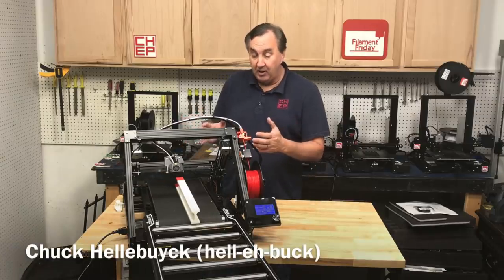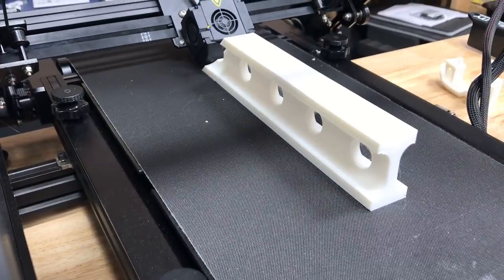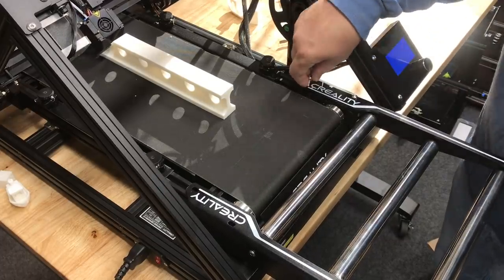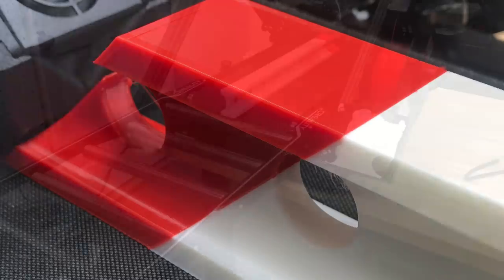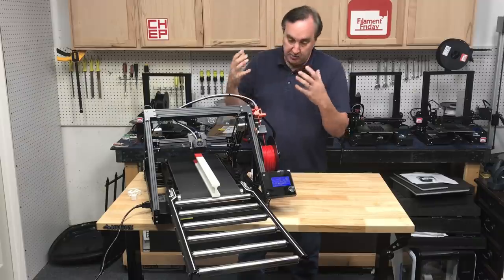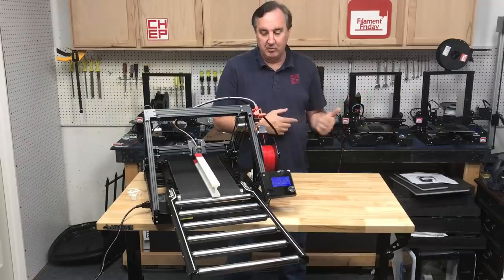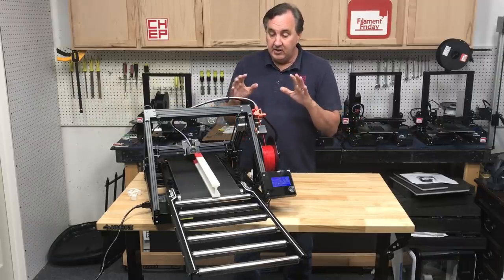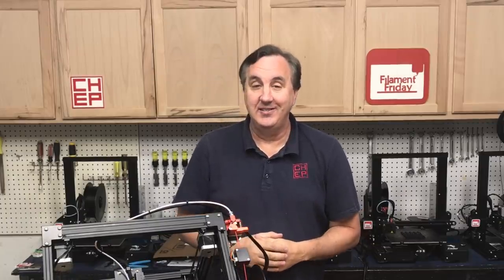Infinite Length 3D Prints on Creality CR-30 - Naomi Wu's Printmill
Chuck's tests out Long Length 3D Prints on Creality CR-30 - Naomi Wu's Printmill. He prints a huge I-Beam while also testing the CR-30 Power Loss Recovery and Filament Runout in this week's Filament Friday.
This continuous turning belt base 3D Printer can print individual 3D prints continuously or one very long 3D print. It has a rotating belt base which allows it to print larger than any other desktop 3D Printer.

Screwdriver set used to assemble CR-30

Filament Friday Tool Kit:

Filament Friday Filament:

Nozzle Removal Tool:
1/4'' Socket

X-Axis Tensioner
Y-Axis Tensioner

Filament Friday Sticker:
Send Self Addressed Stamped Envelope to:
Electronic Products

Chuck's Arduino Book: